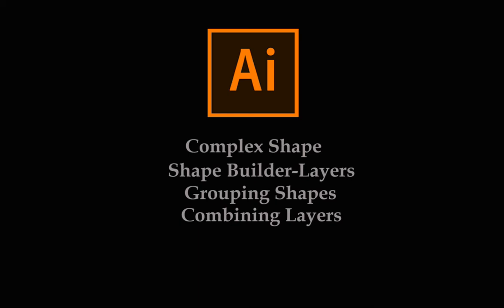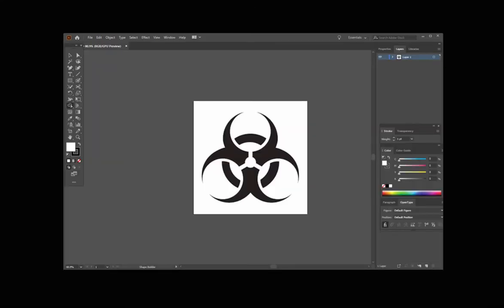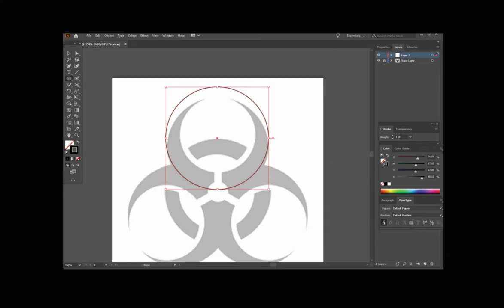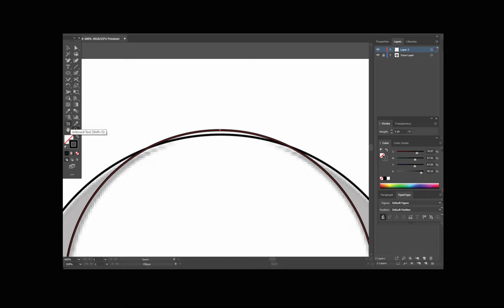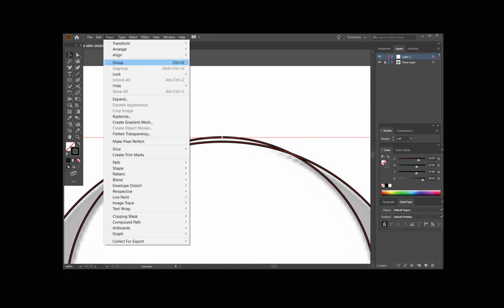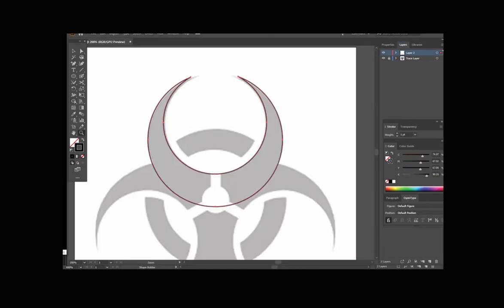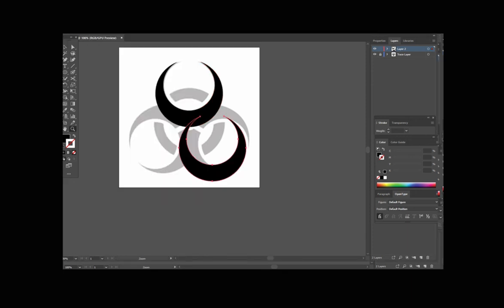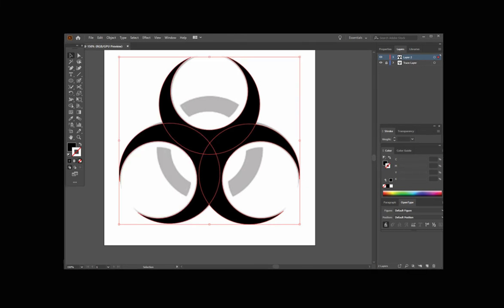Assignment 14 1